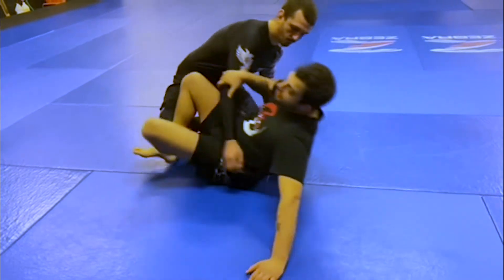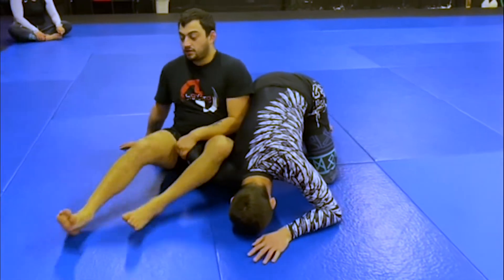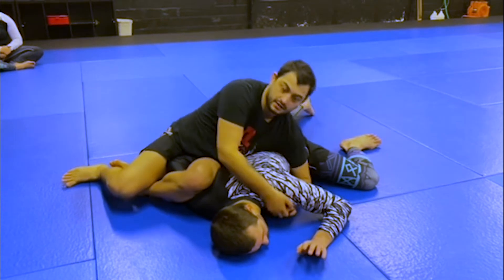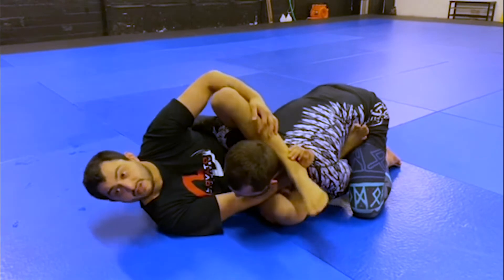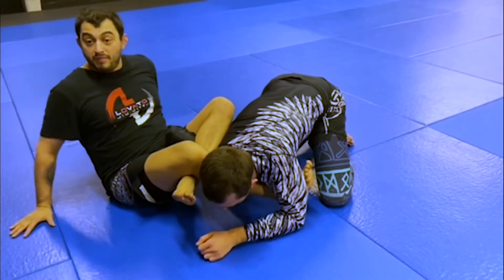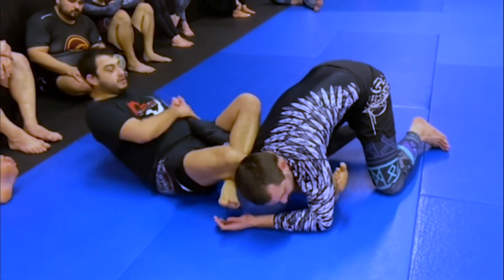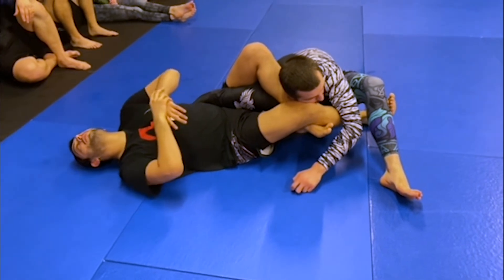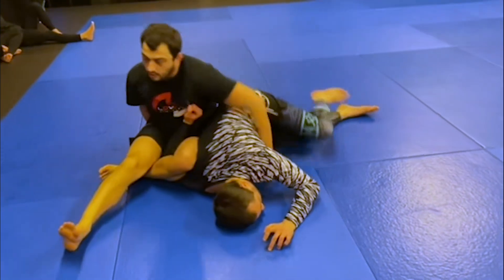Nearside Rubberguard (Omoplata, Hazelett, Carni)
Coach Phill explains how to win with the NY position from rubber guard when you clear the head to attack the near side arm.

Guard + Overhook = New York
Clear the head
Omaplata to Hazelett  to Carni